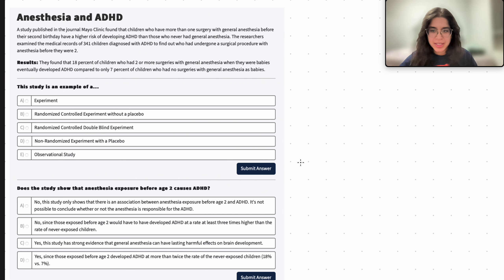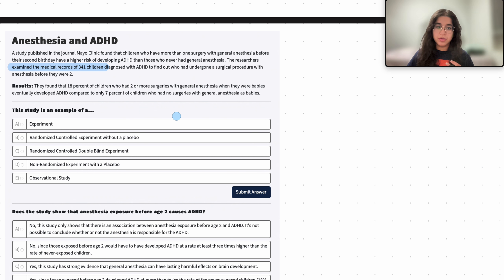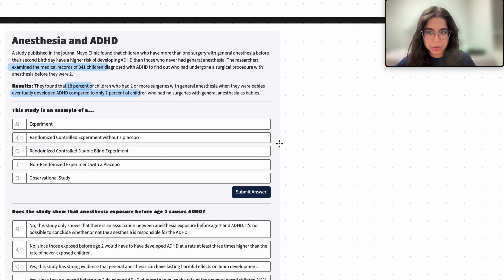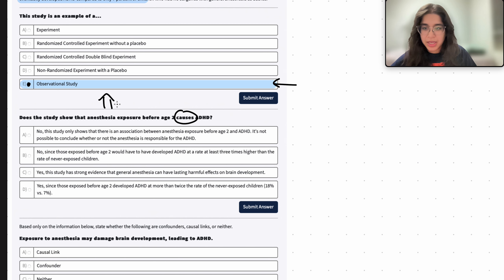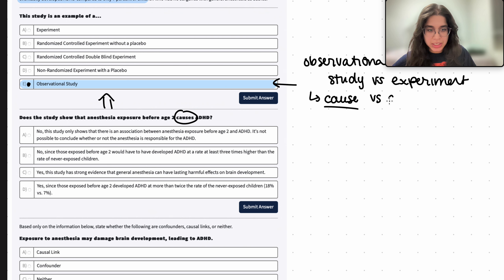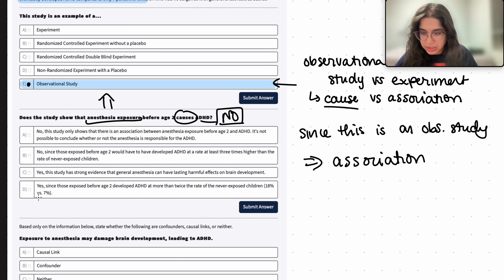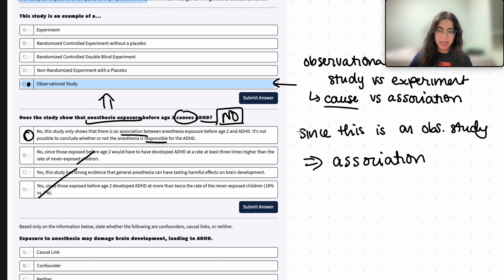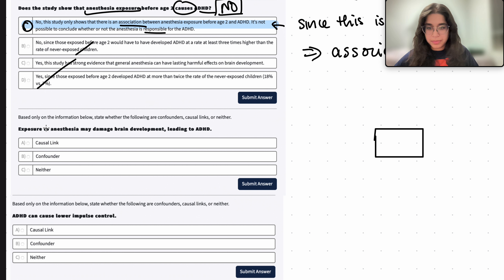Mastery Platform Walkthrough: Anesthesia & ADHD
A detailed explanation on confounders, casual links, and observational studies!